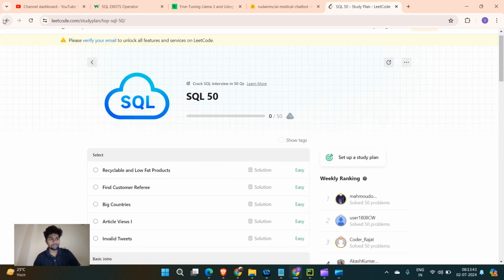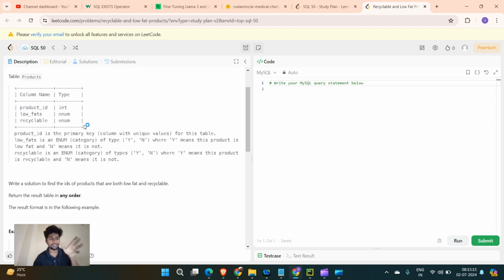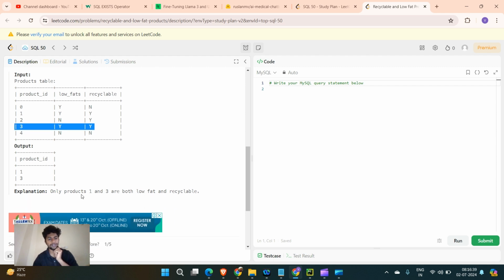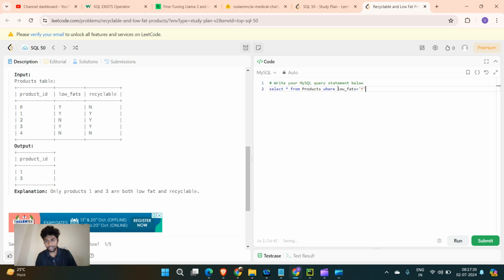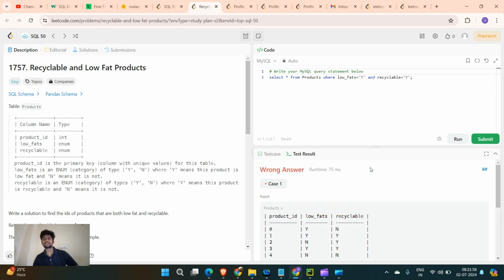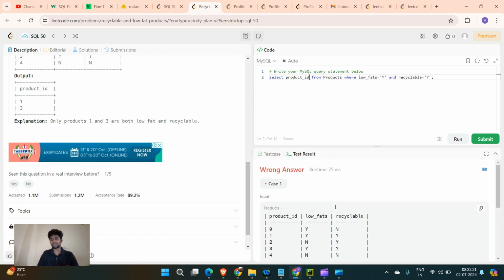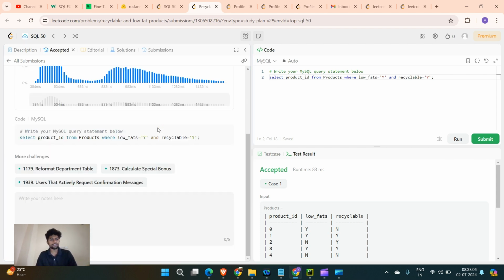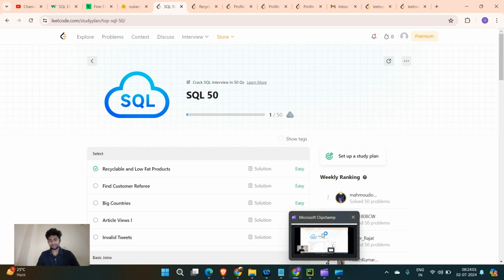Leetcode SQL 50 || recyclable and low fats || SQL 50 - problem #1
Dive into our new video series where we tackle LeetCode SQL questions one by one. In this first video, we solve the initial question of the LeetCode SQL series, providing a step-by-step explanation to help you understand the problem-solving process. Perfect for beginners and anyone looking to improve their SQL skills, this tutorial breaks down the query, explains the logic, and demonstrates the solution in a clear and concise manner.

📌 What you'll learn:

Breaking down the query requirements
Writing an efficient SQL query to solve the problem
Explanation of each part of the query
Tips and tricks for tackling SQL questions on LeetCode